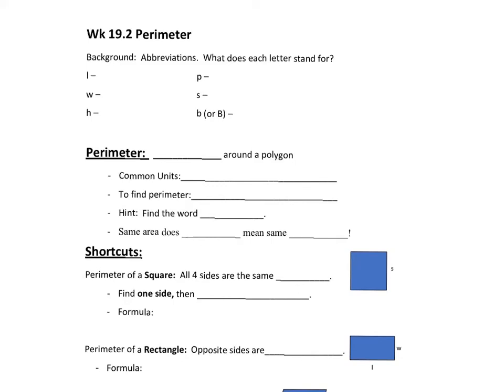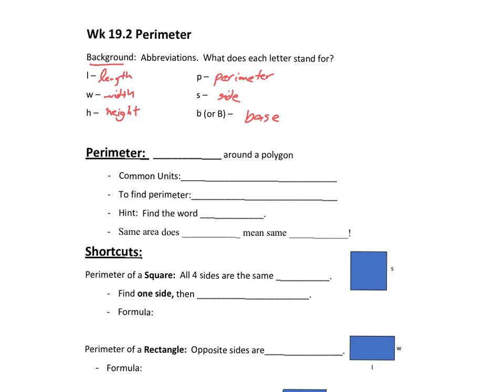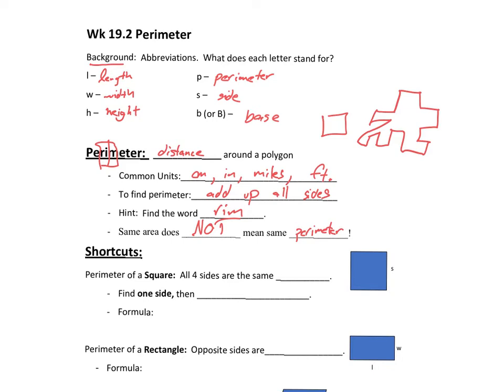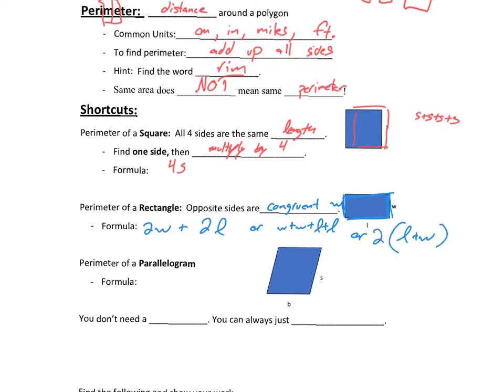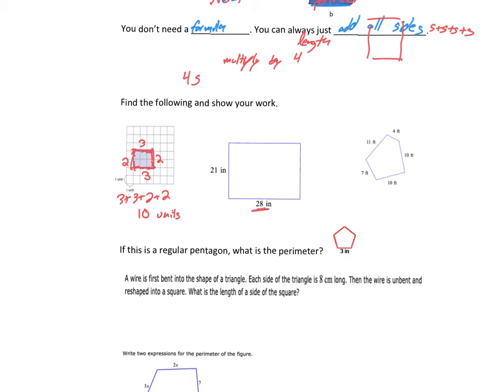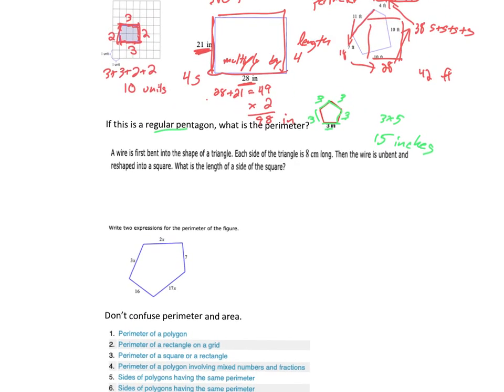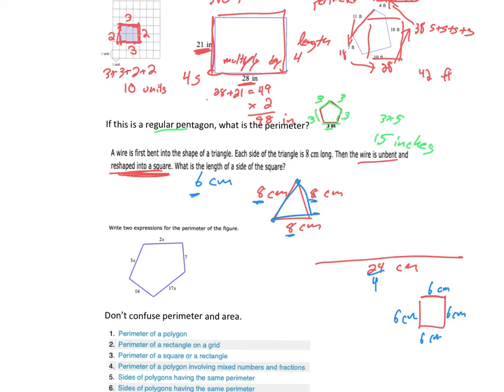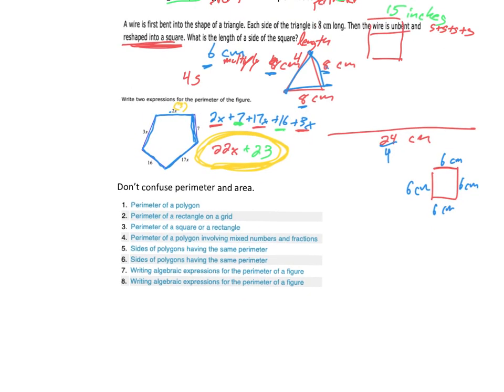Perimeter with Mr. Clark